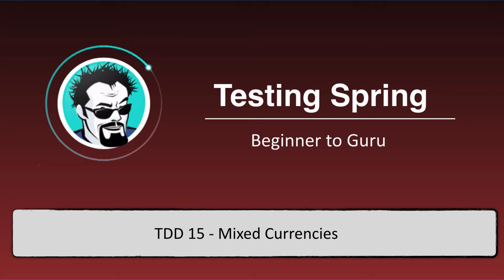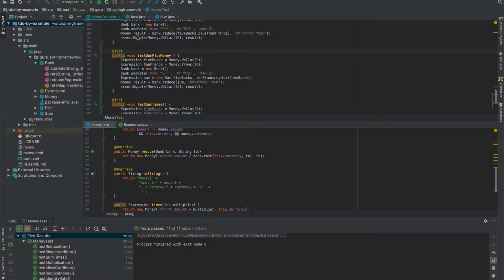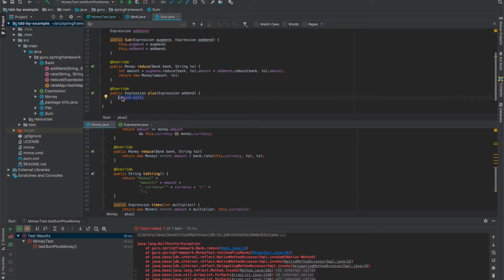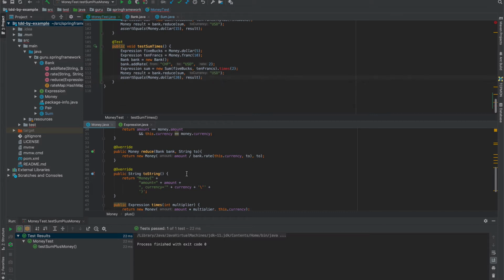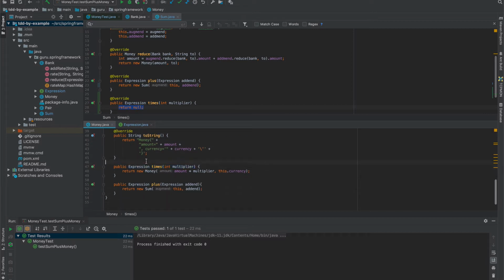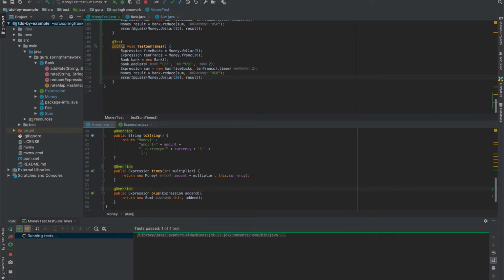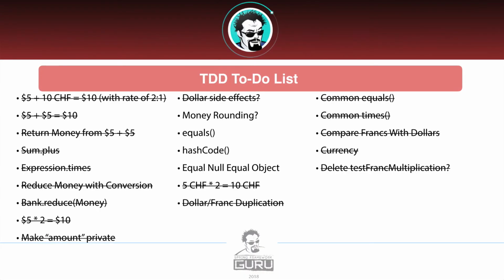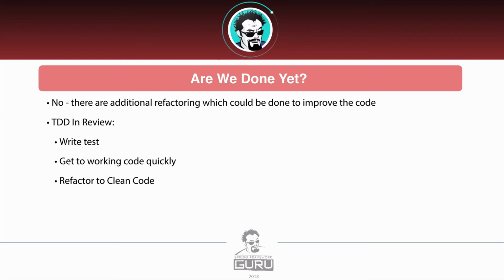TDD Abstraction Finally